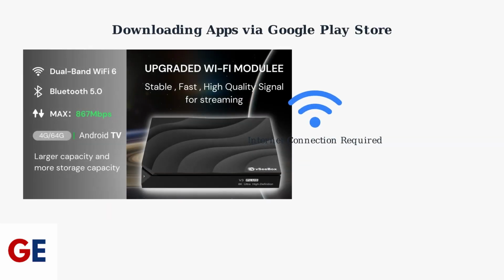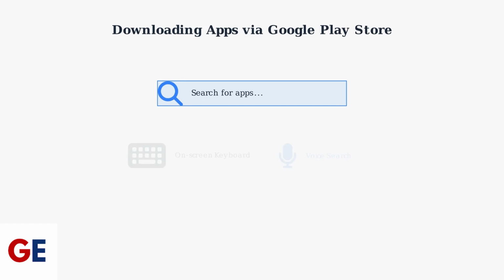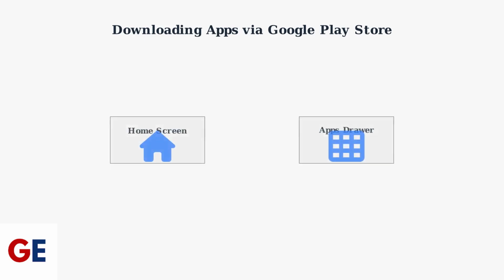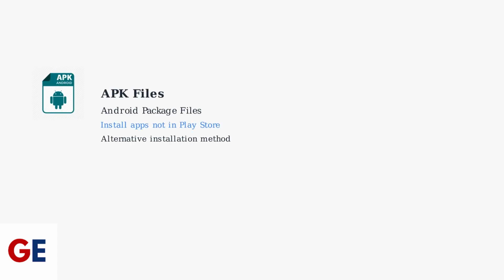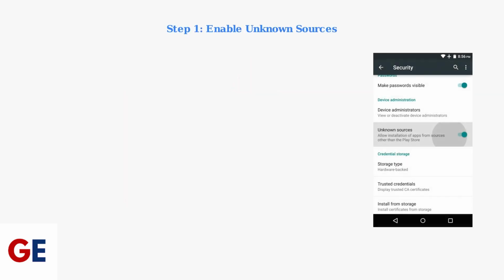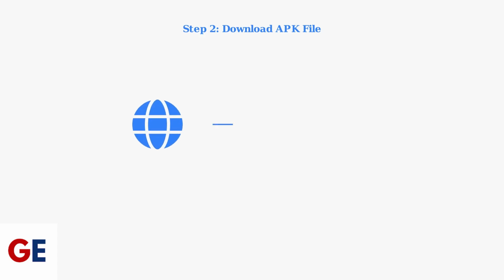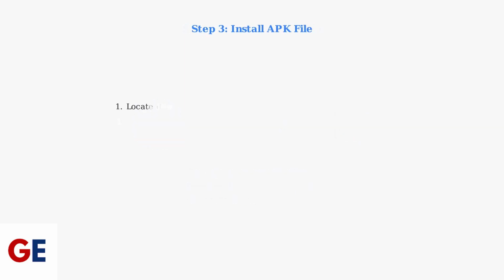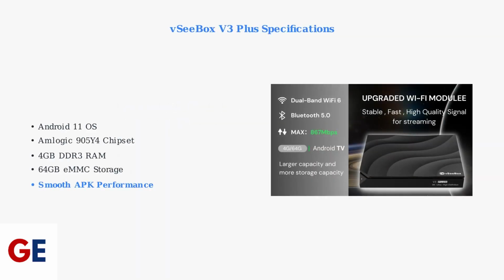How To Download & Install Apps On VSeeBox V3 Plus – App Store & APK Guide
In this comprehensive guide, we will walk you through the process of downloading and installing apps on your vSeeBox V3 Plus. Whether you're looking to access the official App Store or prefer using APK files, this video covers all the essential steps to enhance your device's functionality. We will provide detailed instructions, tips, and troubleshooting advice to ensure a smooth installation experience. Join us as we explore the best apps for your vSeeBox V3 Plus and maximize its potential.